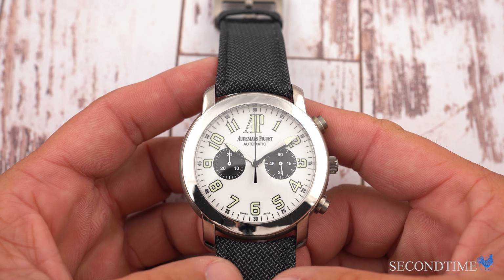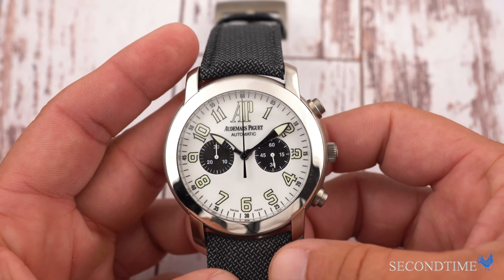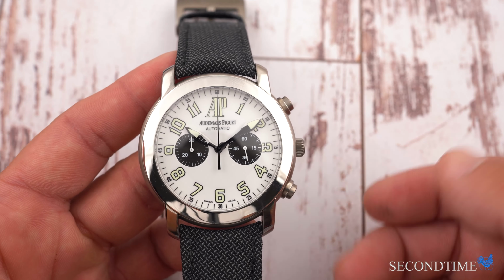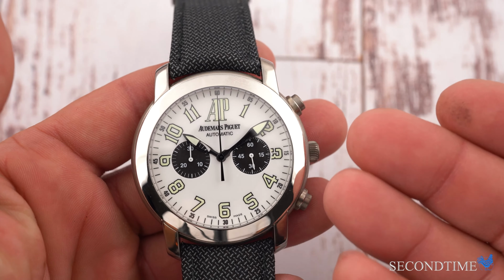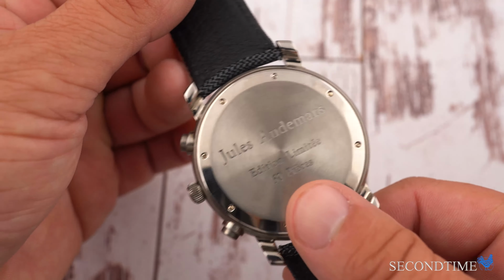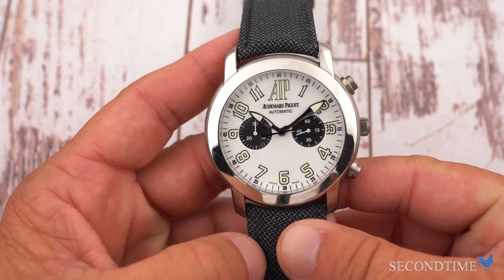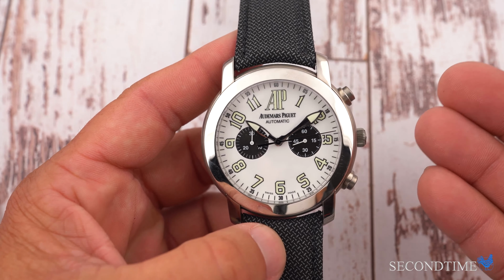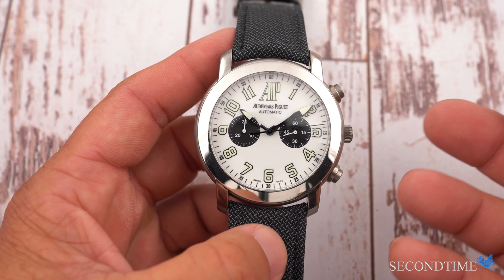Audemars Piguet Jules Audemars XX 6th Day - Thoughts on the Wrist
Audemars Piguet Jules Audemars XX 6th Day Chronograph Thoughts on the Wrist

Reference - 25949IP/0/0001KE/01

Limited to 50 pieces
Full factory service on 06/2018 and never worn since
48mm titanium case with platinum bezel
Complete with box and papers and service receipt
Comes with a white and a second khaki green dial that can be swapped by AP
Never publically released and only available as a “Thank You” for a donation to Arnold’s After School All Stars

The Story Behind This WatchAudemars Piguet Jules Audemars XX 6th Day

This is an incredible example of a Jules Audemars few people even know it exists! The Jules Audemars XX 6th Day Chronograph was never released for sale through the AP retail network, but was instead offered as a “Thank You” gift for those who made a significant (30k) donation to Arnold’s After School All Stars charity.  This strategy ensured it was going directly on a wrist and was the most secretive of the many pieces released by AP in collaboration with Arnold Schwarzenegger.  The XXL 48mm case is the largest Jules Audemars case we have ever come across.  It also features hands that were inspired by the iconic propellers of WWII bombers.  The white dial features luminous arabic numerals and are super legible in the dark.  To set this watch off even more, it includes a SECOND DIAL in khaki green that can be changed by AP! Despite its dress watch roots, the size, hands, dial, and the awesome Kevlar strap change the profile to better fit the tastes of the Governator!  This watch is rare enough, but our example is (Time CAPSULE) Complete and even includes everything that would have been delivered with the watch on the night of the premiere!